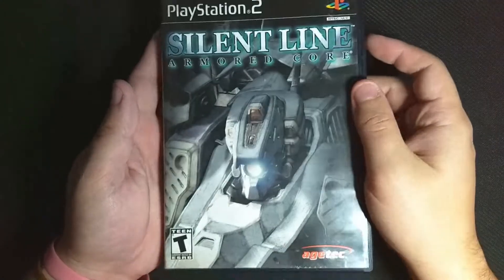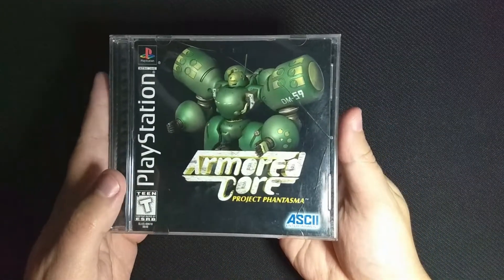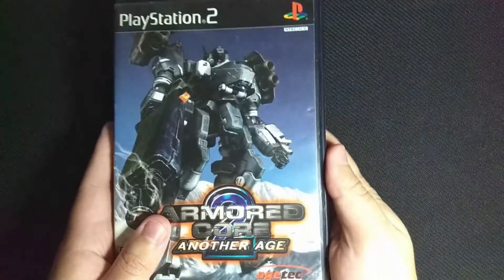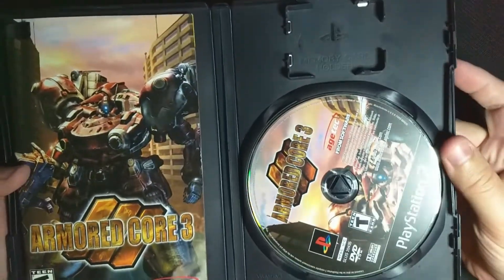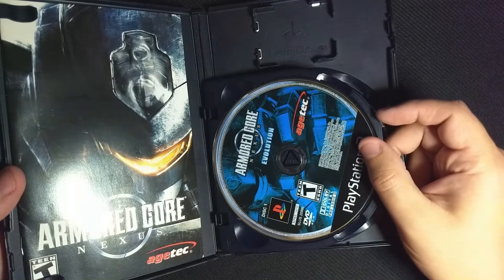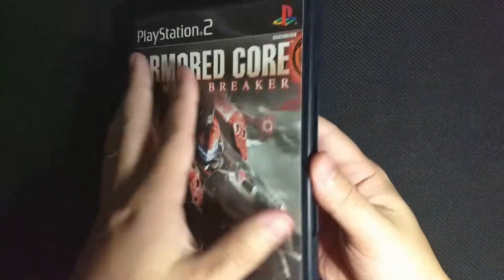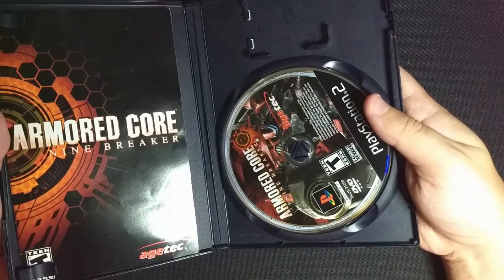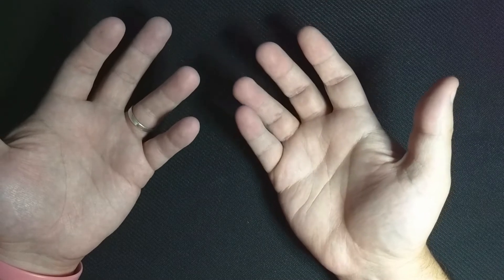Armored Core Collection Complete!? - Retro Game Collecting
I've finally finished my Armored Core collection with the recent purchase of Silent Line and wanted to show it off alongside the other games in the series I own.

Welcome to Fireside Gaming! We release a new video every couple of weeks. Look for us to upload between Friday and Sunday!

We do a little bit of everything here when it comes to games but one of the biggest focuses is on retro gaming. Even so, don't be surprised if you see us pump out a video for a new release here and there, or even take a look at games still in their unfinished states.

If you want to chat us up on social media, you can find us at these links.